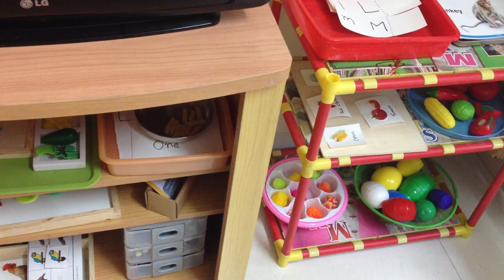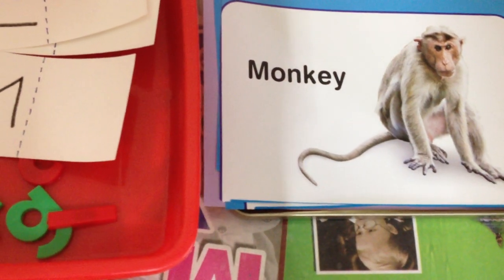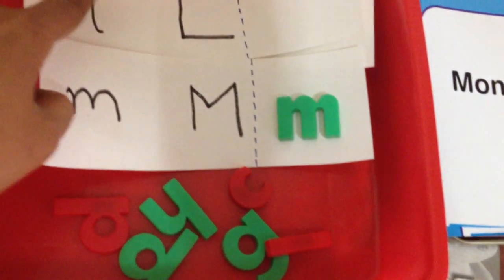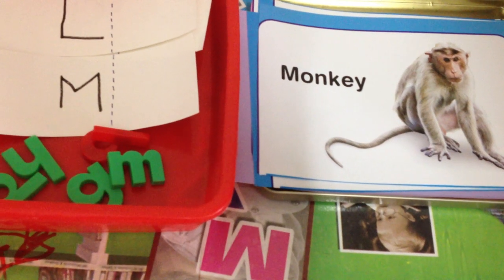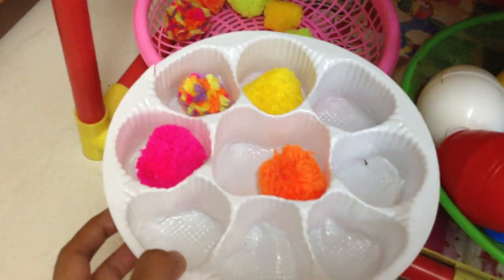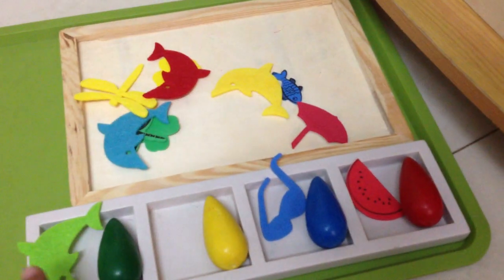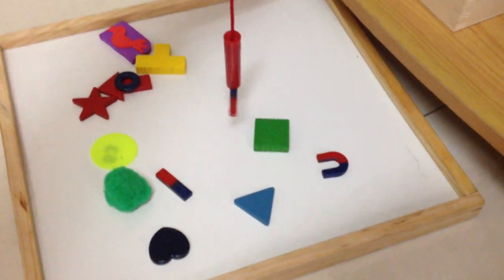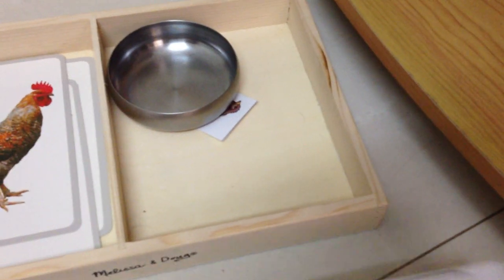Life Update + a concluding video for this series of "Whats on our shelf"!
Sorry for sounding a bit crabby in my video. I am having a sore throat and yup, i'm also overwhelmed about the move ;-) I will see you guys soon with a brand new series of our videos! I love to hear from all of you!